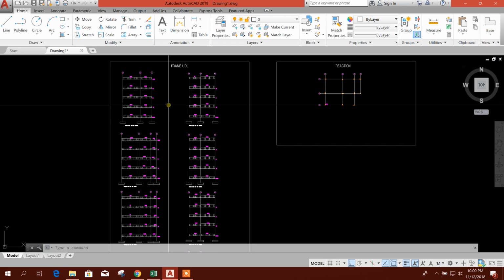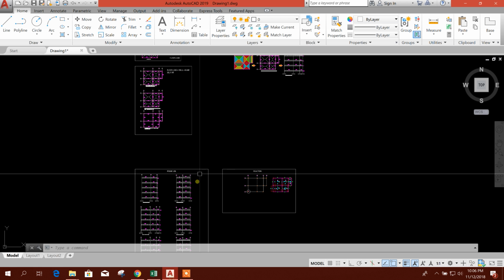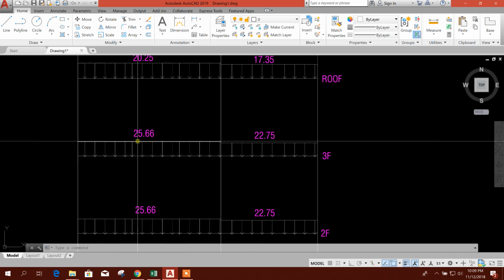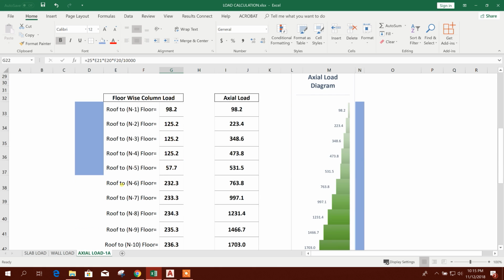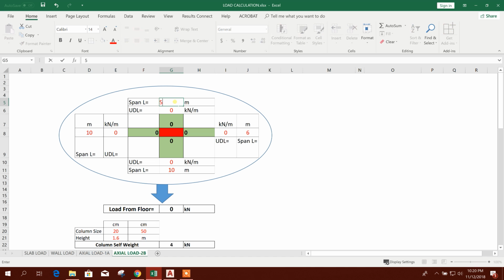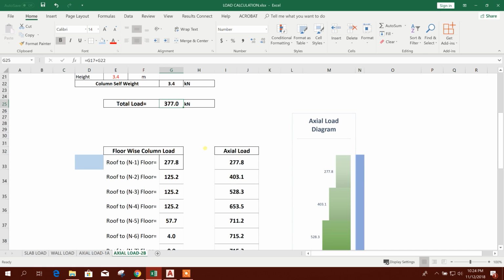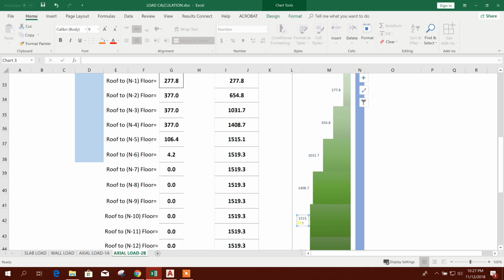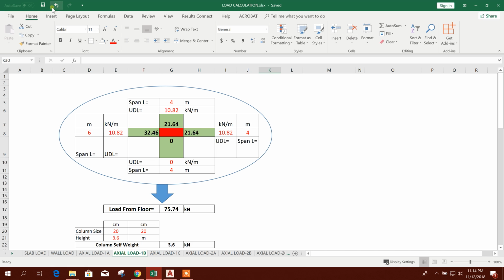MANUAL CALCULATION OF BUILDING REACTION LOADS & AXIAL LOAD DIAGRAM.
This includes Calculation of Column Loads Floor to Floor to get Axial Load Diagram & Reactions. Check this tutorial & Playlist Named ''MANUAL BUILDING LOAD CALCULATION'' to cover the full course. Excel Link-